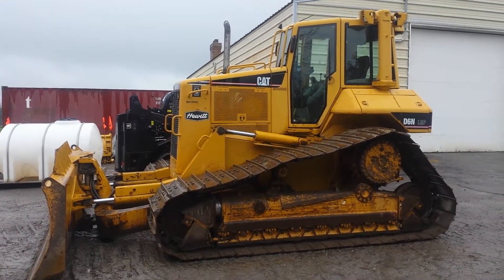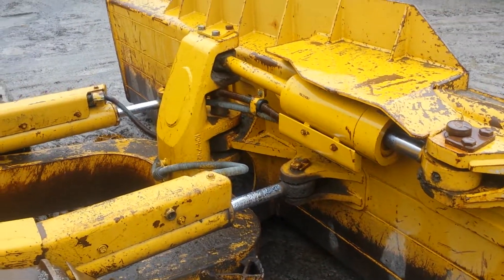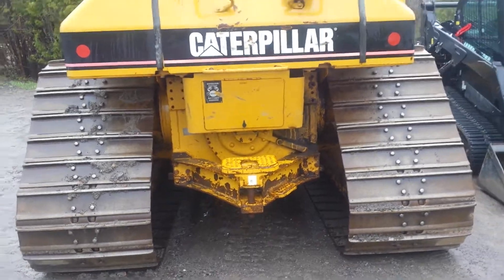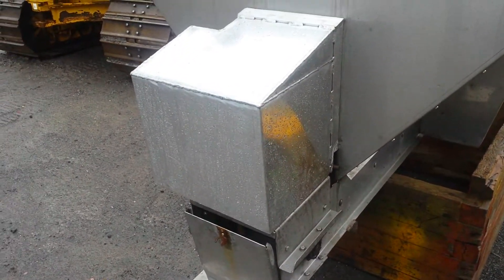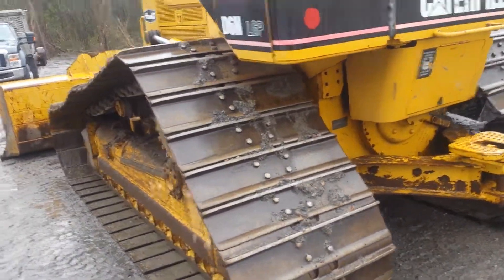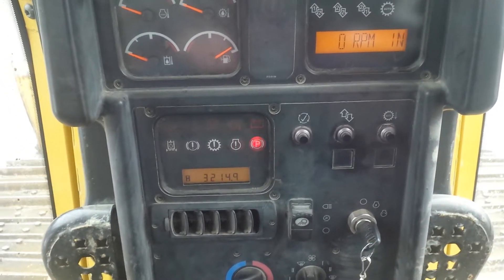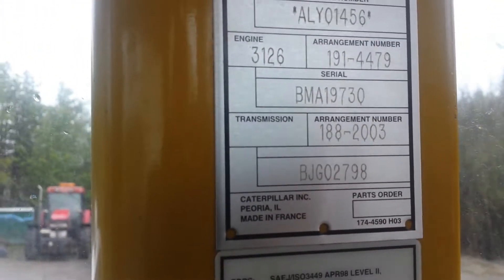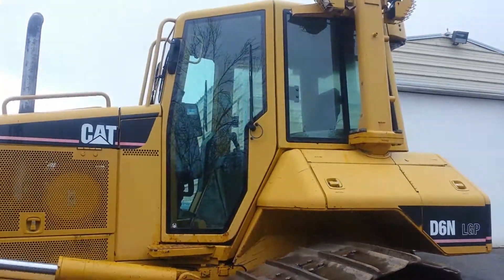Caterpillar D6N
We do a walk around a D6N